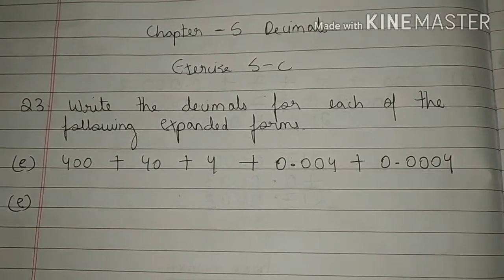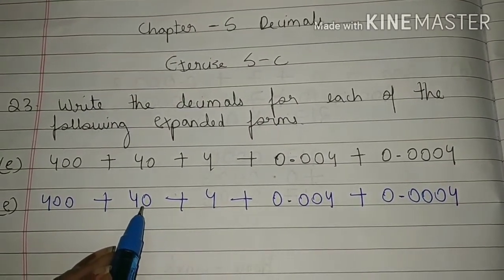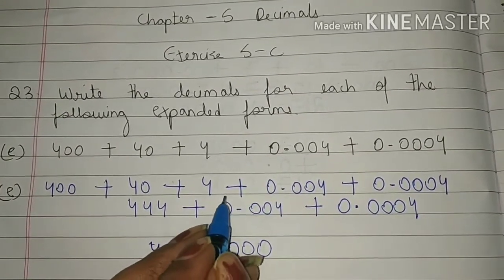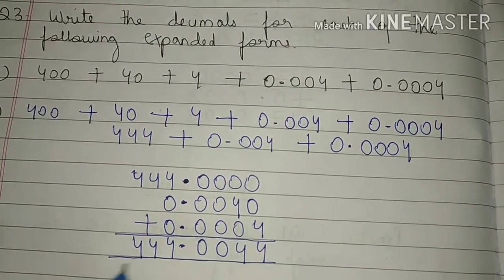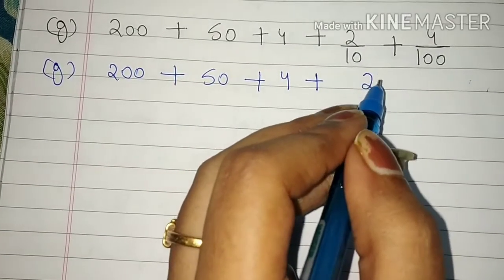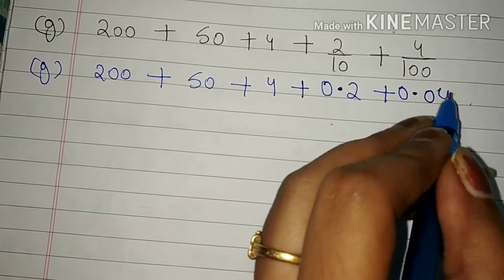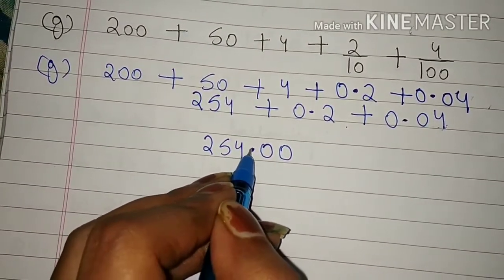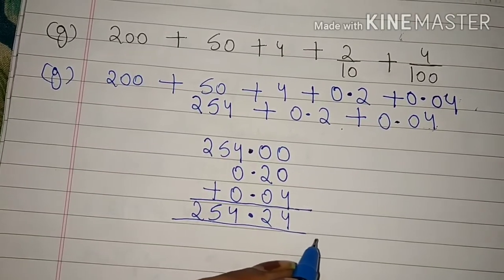Class 5 Mathematics, chapter 5 Decimals, Topic Exercise 5c Q3 e to g part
Q3 Write the decimals for each of the following expanded forms.